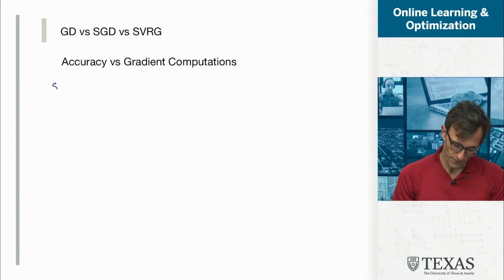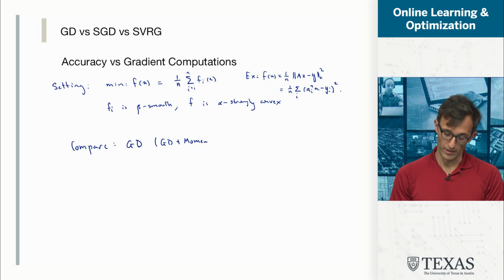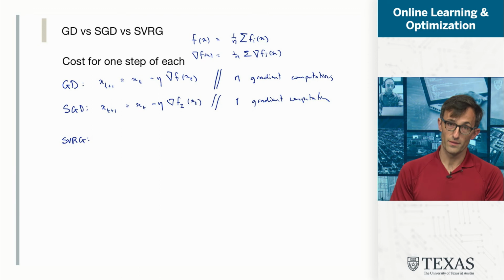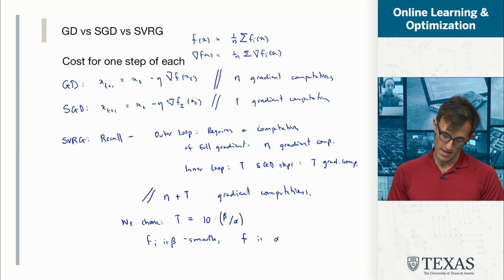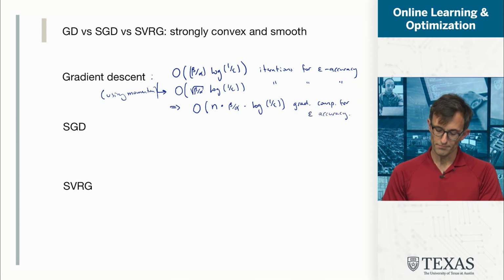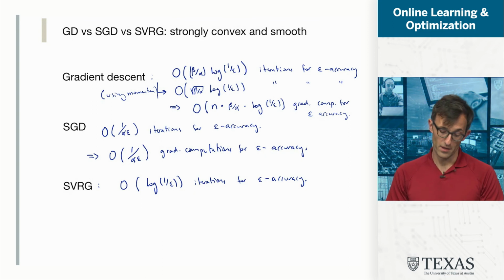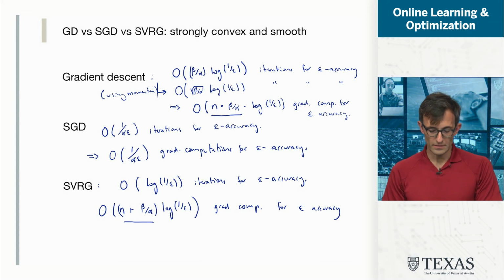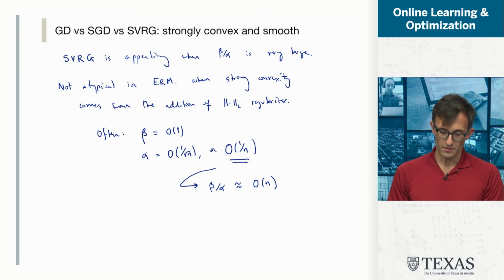6.5 SGD Part 5